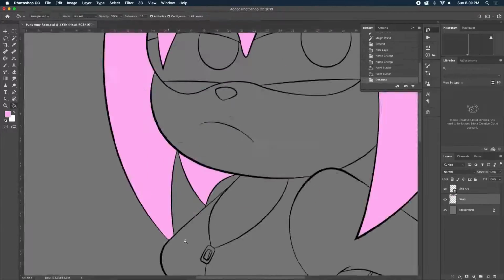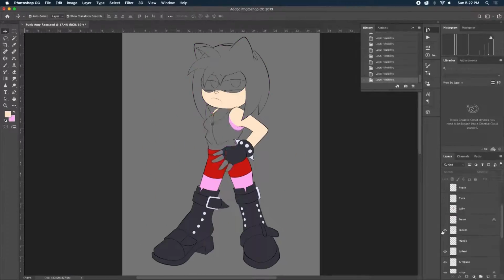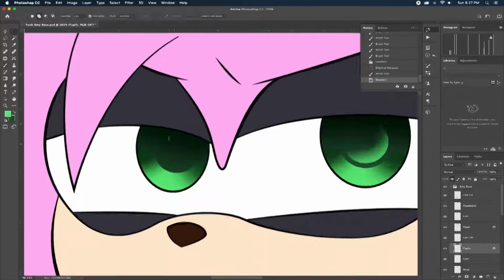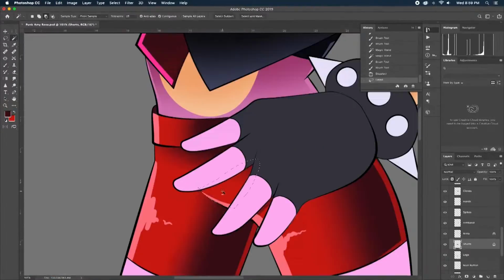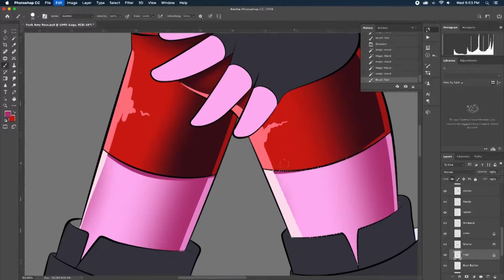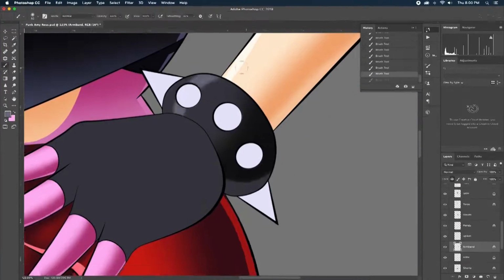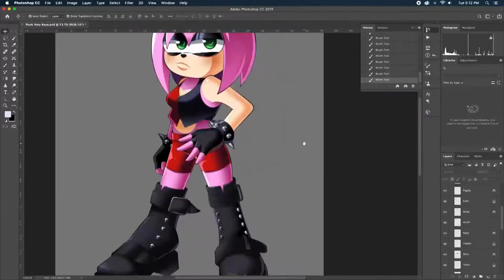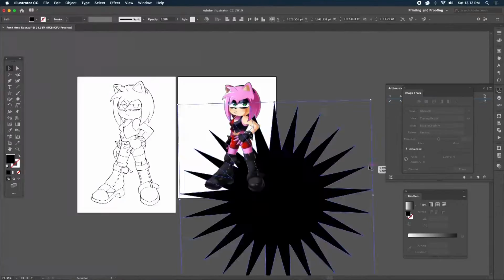Amy Rose as a PUNK | Art Timelapse and Commentary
I have no idea why I decided to combine my love for cute Sonic characters and interest in anarchist politics, but this is what came out of it. I think what inspired me was seeing punk versions of Amy and other videogame characters, and wanting to make something that embodied the politics of the punk subculture.

Yes, this was a goofy idea.